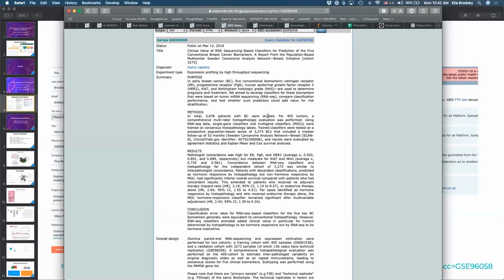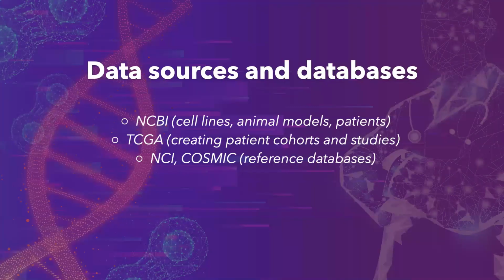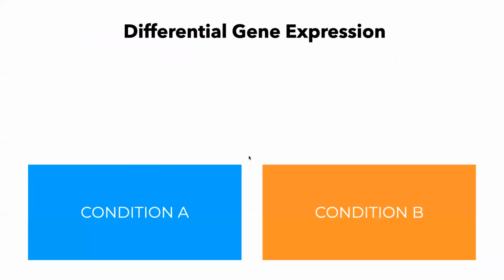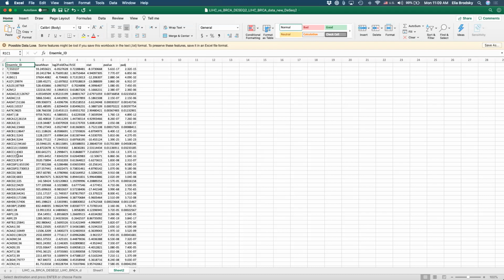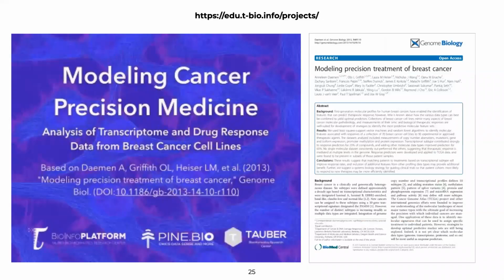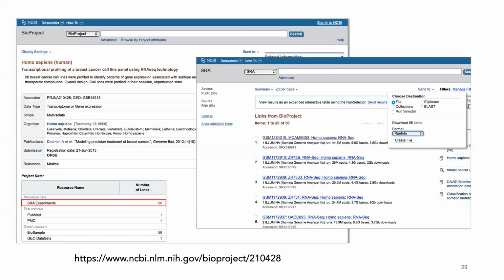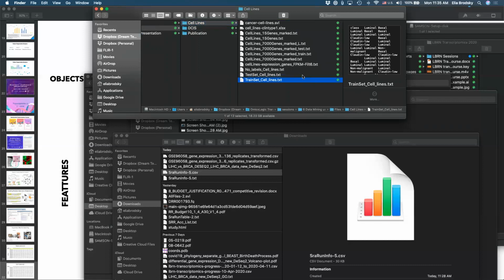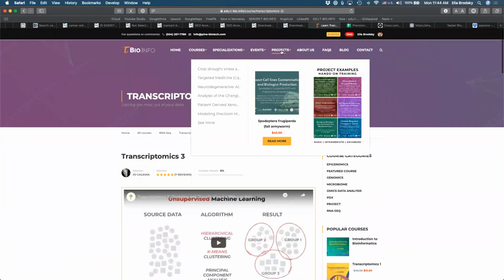Session 11: Bioinformatics For Precision Oncology 2020, 13th April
In today's session we will talk about the following topics:

~Breast Cancer - Classification of Subtypes (Cell Lines)